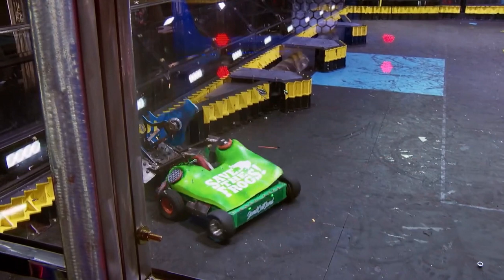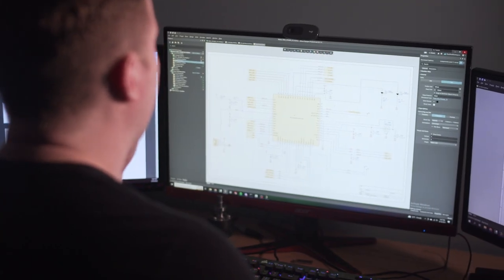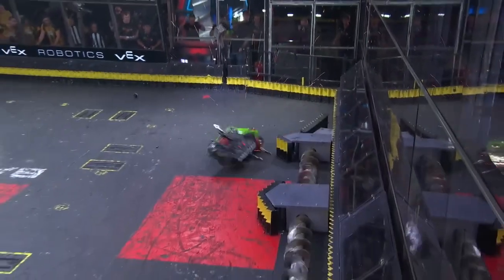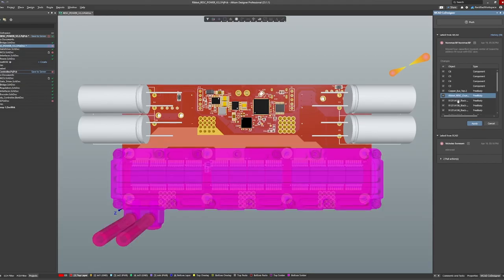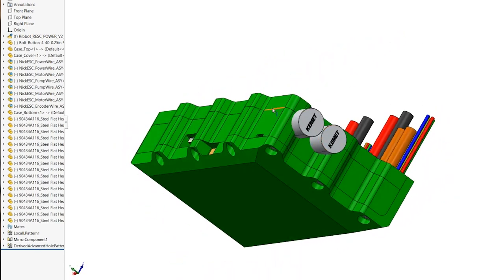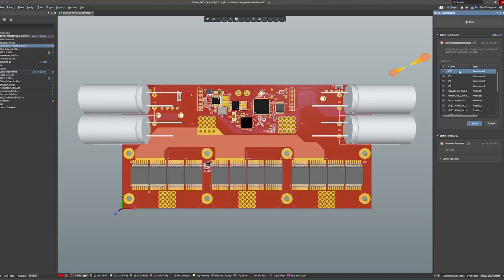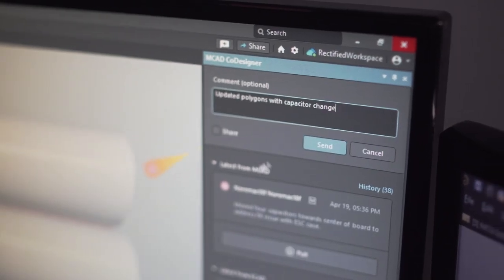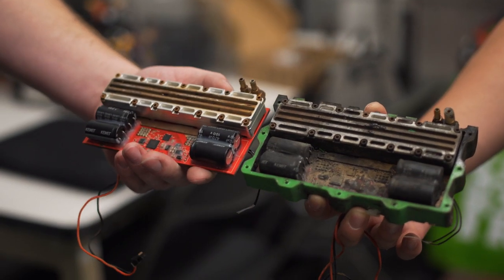How BattleBots Team Ribbot uses Altium's MCAD CoDesigner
Find out how the Ribbot design team used Altium Designer and Altium 365 to push the limits of the BattleBots arena, learn from fiery mistakes, and optimize their combat bot for better results with every competition.
BattleBots is the world’s first daily robot-combat show that takes pride in being an intense, fast-moving, family-friendly fight-fest. Participants are selected through an application process to design, build, and compete with their fighting robot to pursue the coveted Giant Nut and a cash prize. But, the journey to the BattleBots arena takes mettle—teams need to be resourceful and tenacious with ingenious problem-solving skills. That’s what the Ribbot team learned when they embarked on their journey to the BattleBots arena.